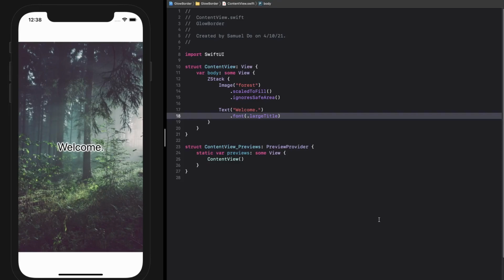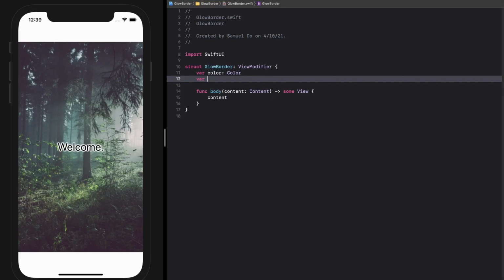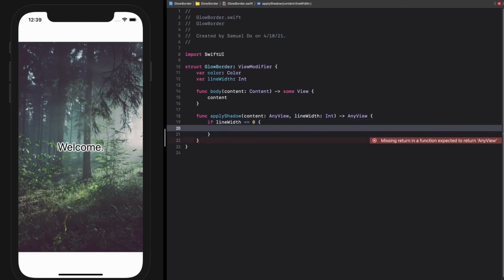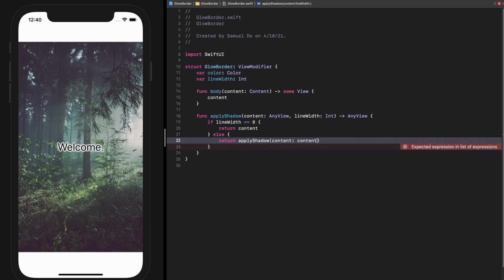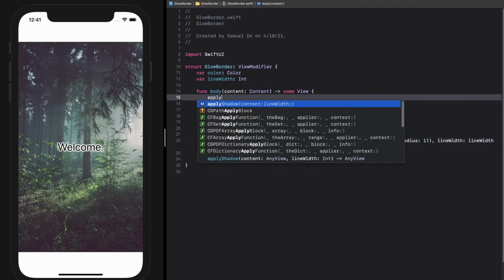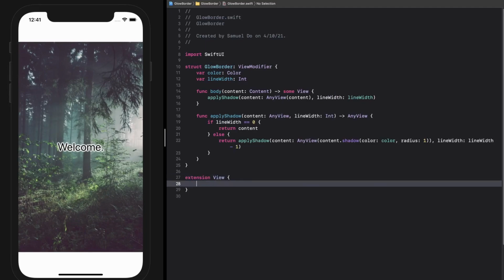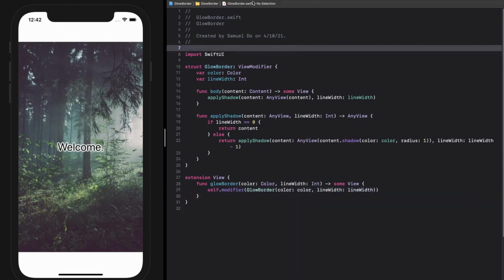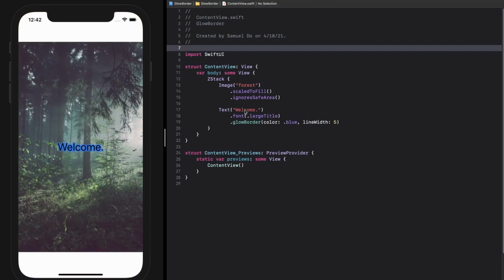How to create a Text Border or Text Stroke in SwiftUI | SwiftUI Tutorial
In this tutorial, I will be showing you how to create a glowing border around SwiftUI text and other views using recursive shadow.

Please list any issues or bugs of the code in this tutorial in the comments below. Feel free to suggest future ideas and videos as well.

0:00 Introduction
0:30 Glow Border Struct
1:10 Recursive Function 'applyShadow'
3:25 View Extension
4:25 Final Product